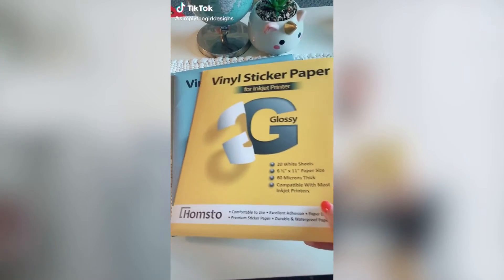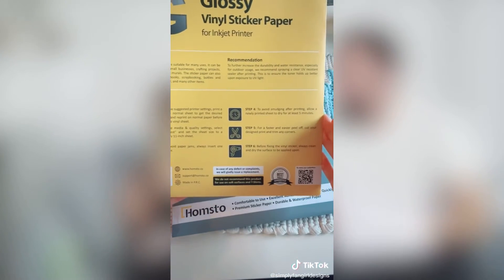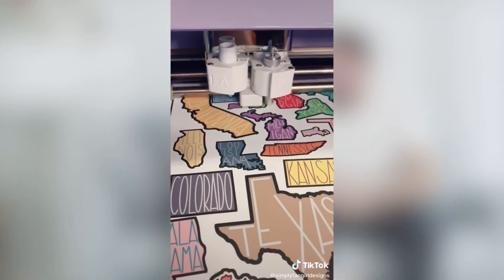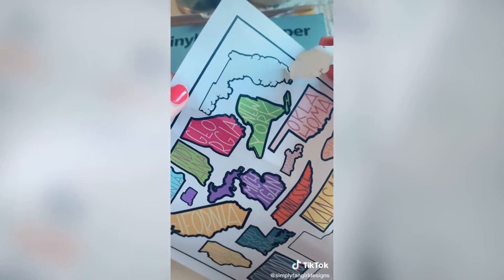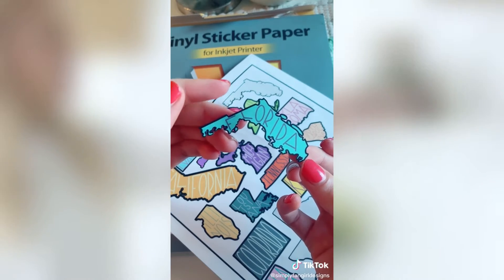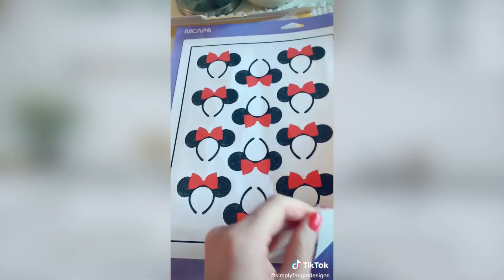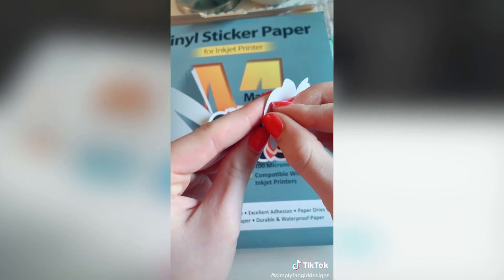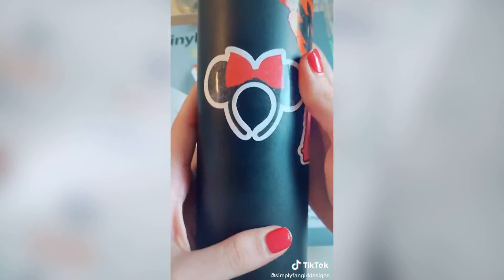They cut really well in my Cricut - Blogger review from simplyfangirldesigns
📌Brief story:
The compatibility of our paper with cutting machines is one of the main reasons why we are chosen!

⁉️General info about our vinyl sticker paper:
- Letter size is 8.5"x11";
- Quick Dry;
- Durable and Scratch Resistant;
- Waterproof;
- Great adhesion with metal, glass, plastic and wood;
- Bright Colors;
- To achieve the waterproofness you need to use inks from manufacturer (for inkjet paper).

✉️Buy sticker paper here:
Matte for Inkjet Printer
Glossy for Inkjet Printer
Frosty Clear for Inkjet Printer
Matte for Laser Printer
Glossy for Laser Printer